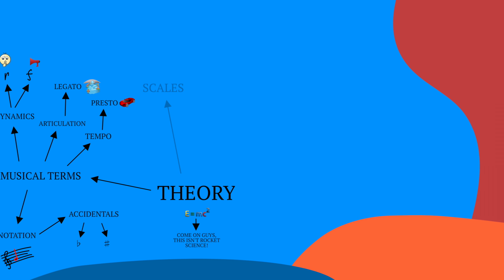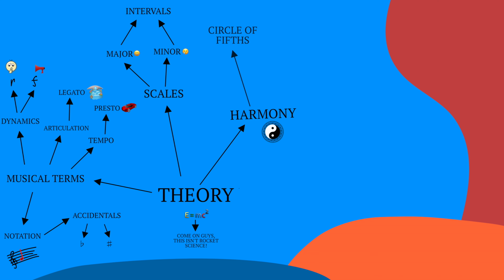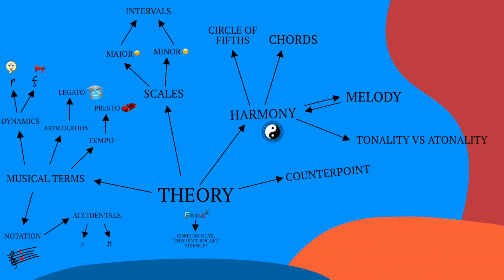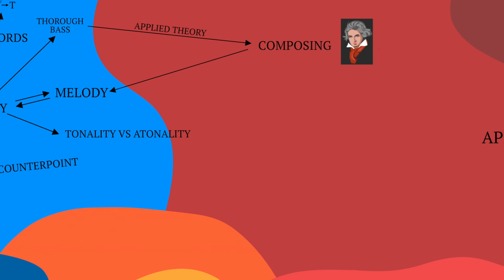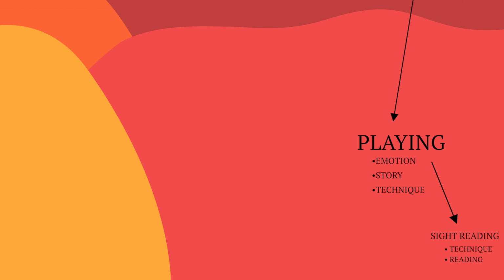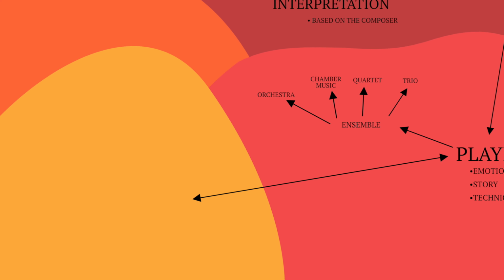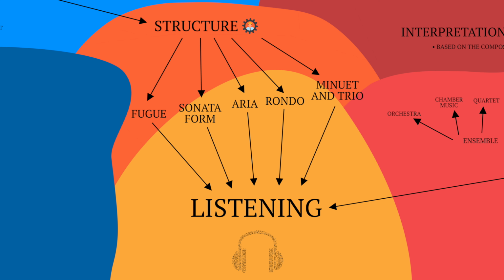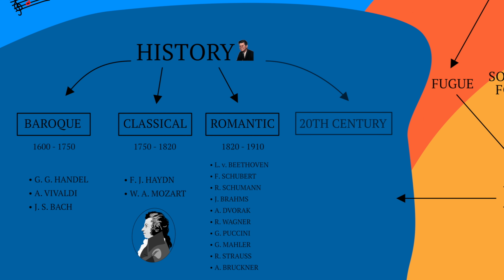The Map Of Classical Music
Might take a few seconds to open, it's a high-resolution file🙌🏻